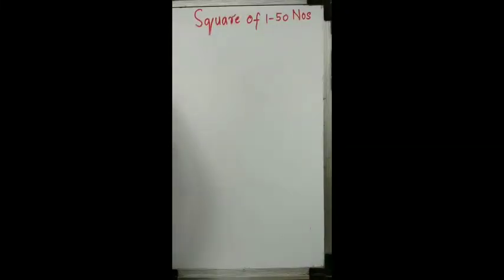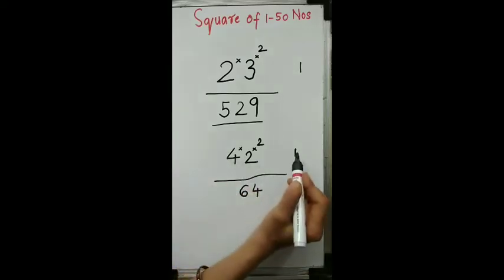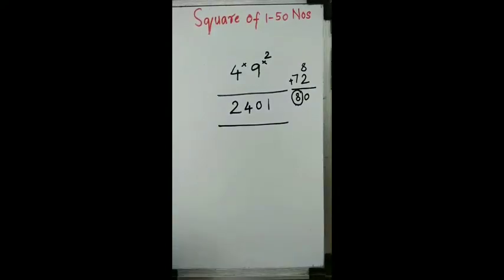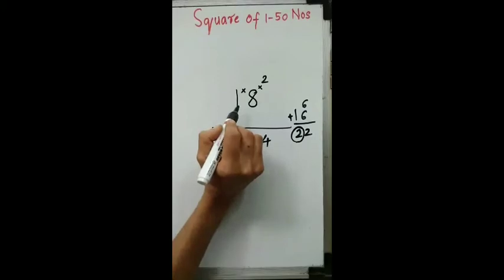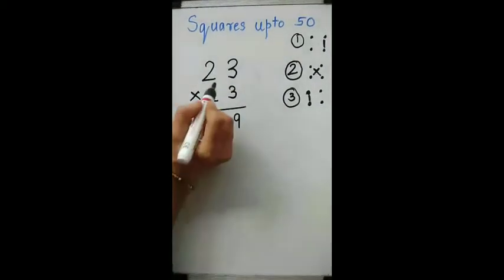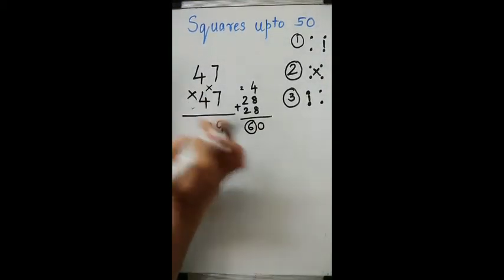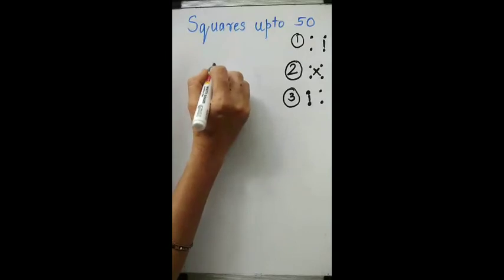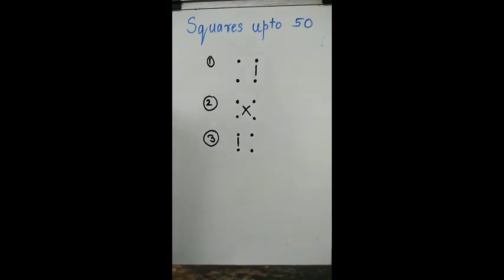Simplest Tricks for Squares upto 50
2 Simplest Tricks for Squares upto 50